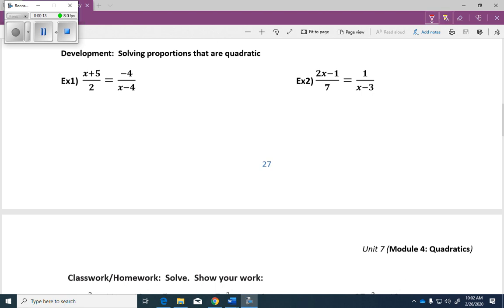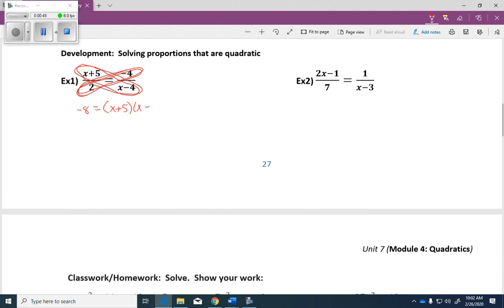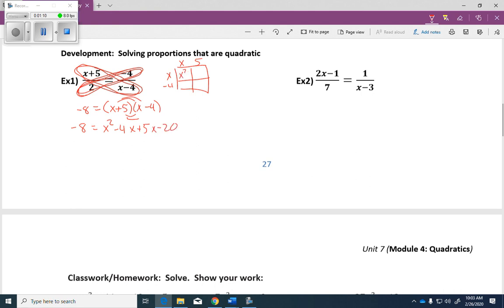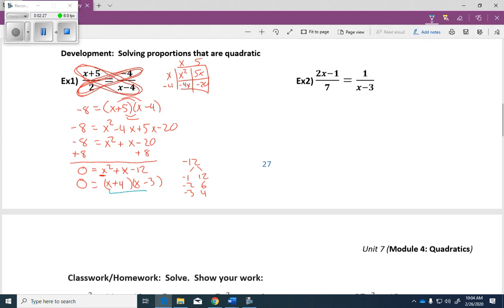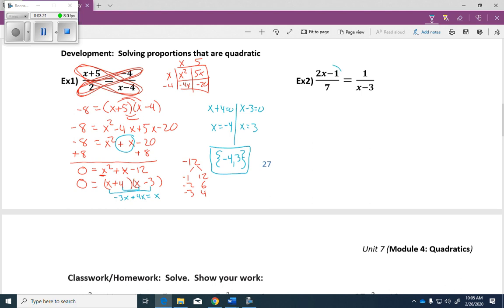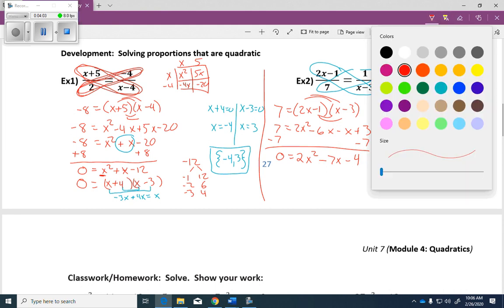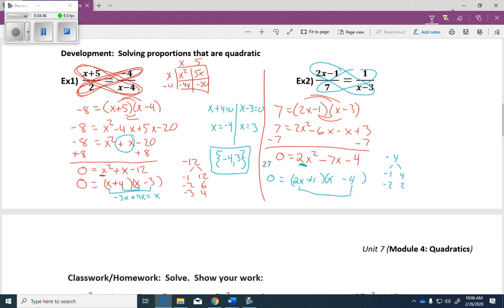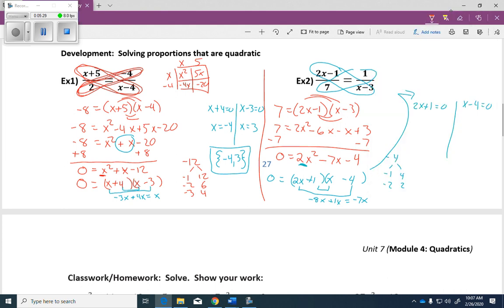Algebra 1 unit 7 lesson 7 preview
Proportional equations.  Solving quadratics by factoring.